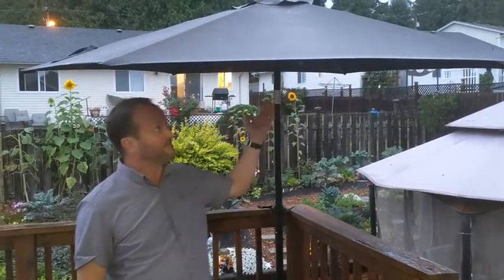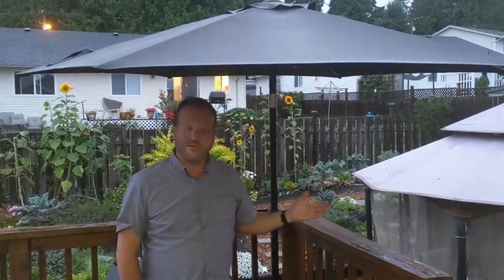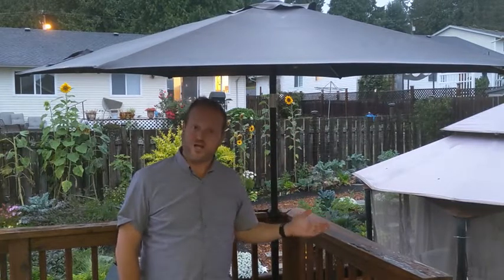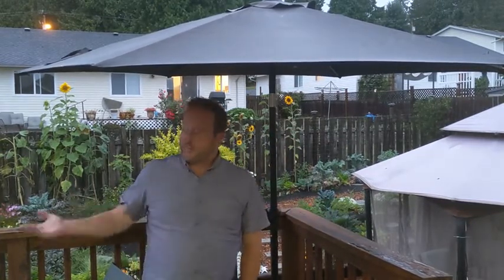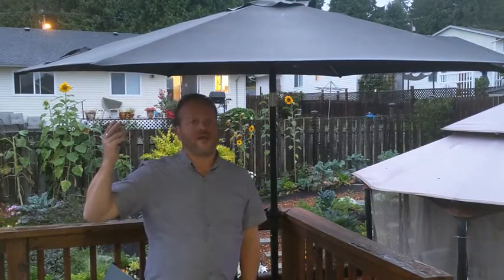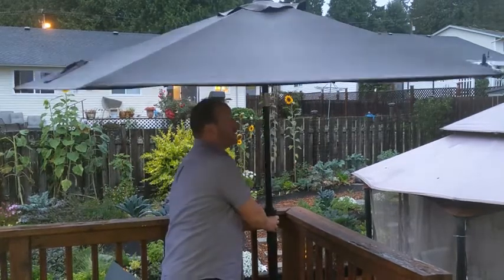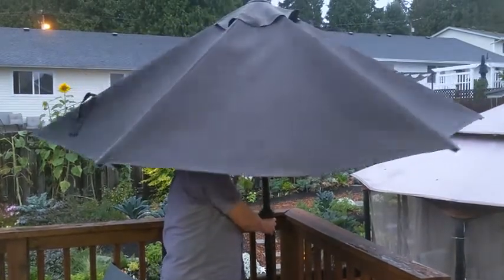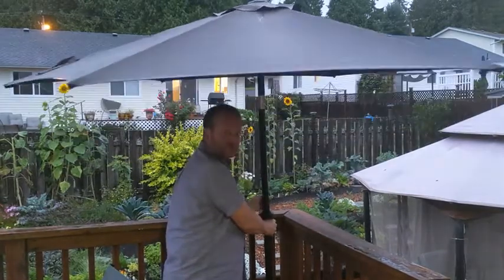CANVAS Patio Market Umbrella video review by Brad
CANVAS Patio Market Umbrella will add style and shade to your outdoor dining experience, Features durable, rust-resistant, steel construction, Fade- and rain-resistant polyester fabric offers excellent protection against outdoor elements, Easy to use crank handle for raising and lowering canopy, Tilt feature allows for customizable positioning, Comes with a Velcro closing strap and fabric carrying bag, Size: 9' (2.7 m)